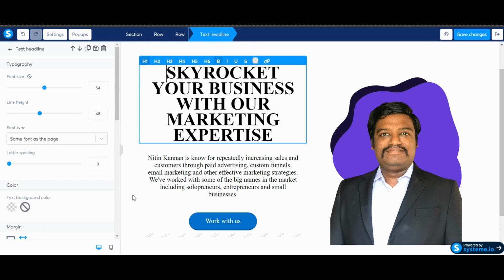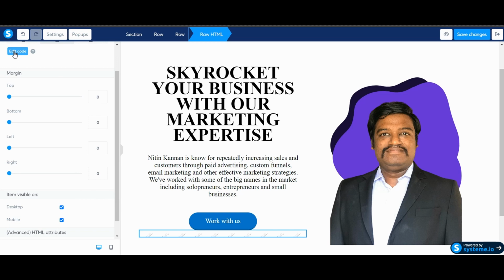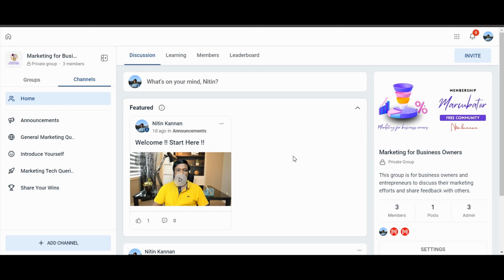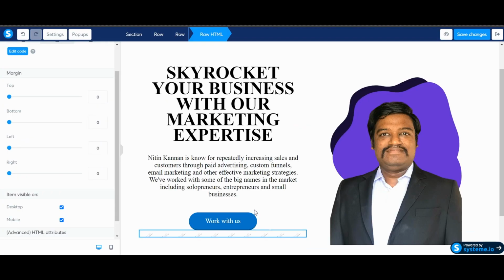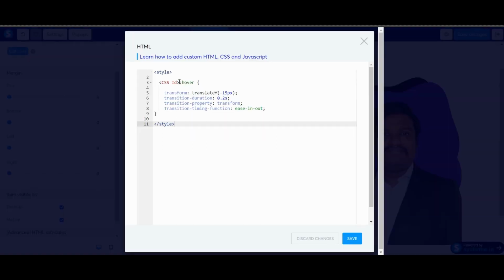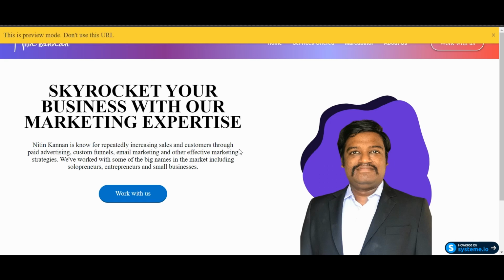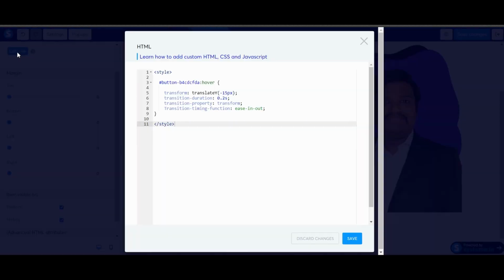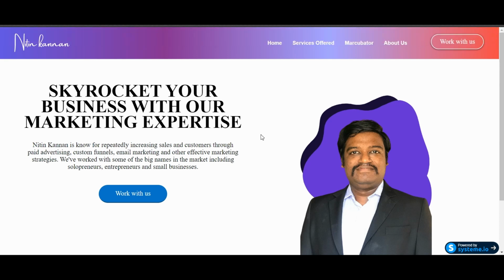Systeme.io - Adding Animation To Button element Using CSS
One of the ways to grab user's attention to make them take action is to add animation to the button. This video shows you how you can add animation to a button using CSS code to your funnel in system.io.

Don't have a systeme.io account ?

Want this code and more CSS codes for FREE ? Join my free community to get this code along with other CSS codes.